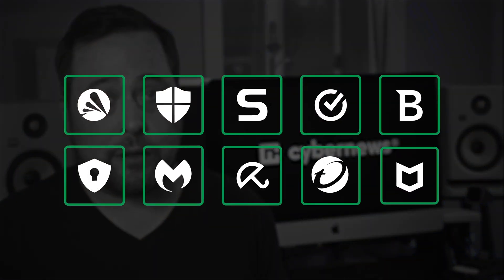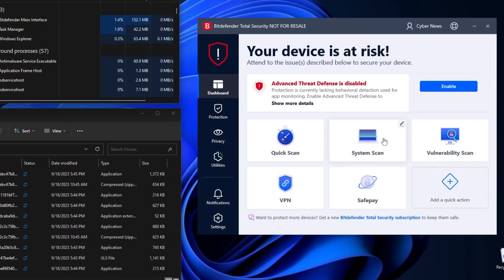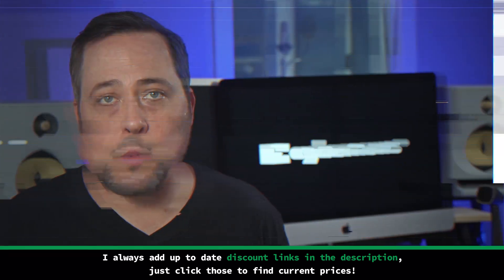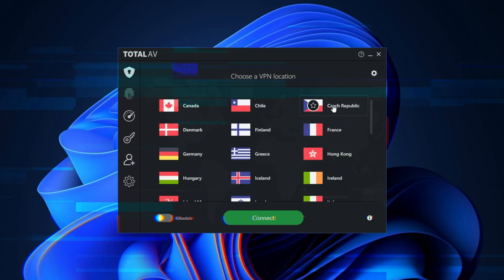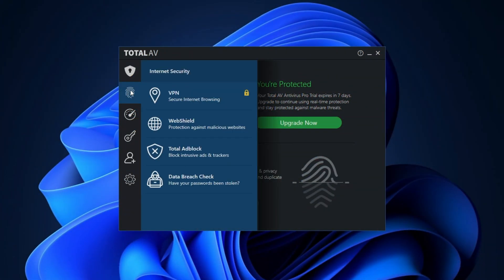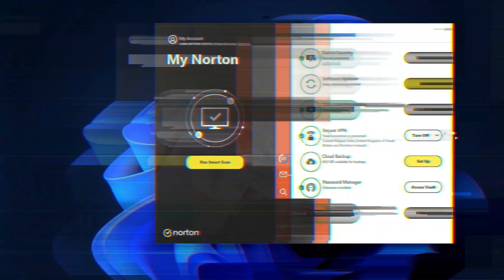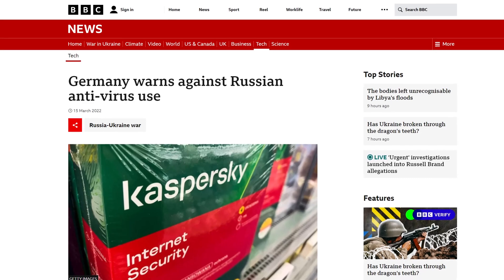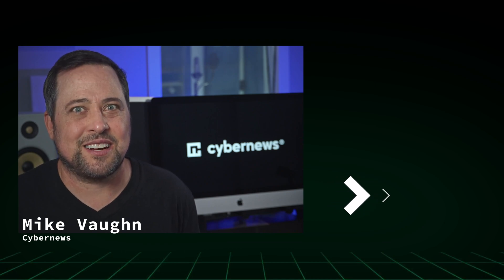What’s the best antivirus for Windows 11? [2026 review]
🧨 Want the best antivirus for Windows 11? Our top picks and their biggest discounts: 🧨

Everybody knows that Windows Defender isn’t great at its job. That’s why I’ve tested a big batch of the best antivirus for Windows 11 options and picked out three that managed to impress me.

00:00 Intro
0:18 Best overall antivirus - Bitdefender
0:48 Best malware detection
1:45 Bitdefender features
2:18 Best antivirus for PC plans
3:17 TotalAV for Windows 11
3:41 The TotalAV flaw
4:02 Malware testing - TotalAV
4:43 Pricing and plans of TotalAV
5:00 Norton for Windows
5:08 Norton malware tests
5:43 Best antivirus for advanced users?
6:48 Why not Kaspersky?
7:14 Honorable mentions
7:35 Final words